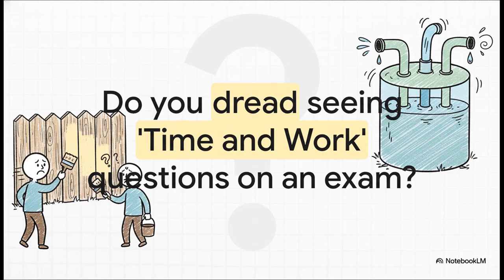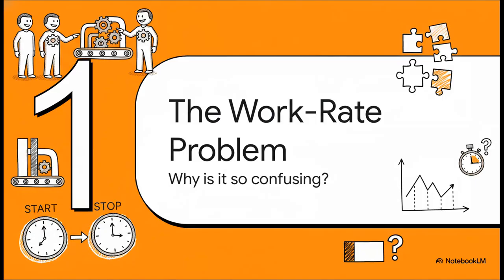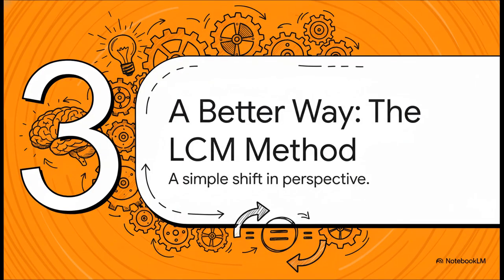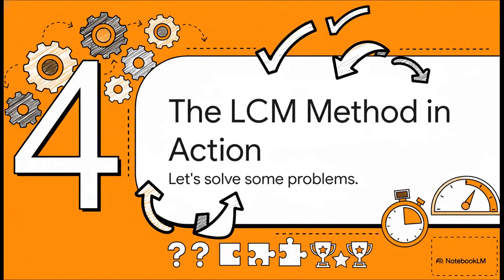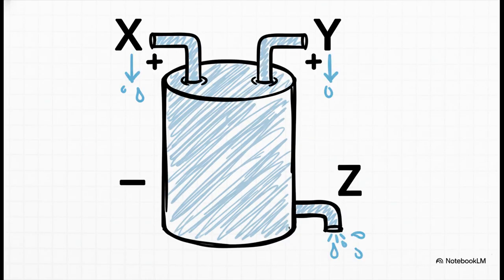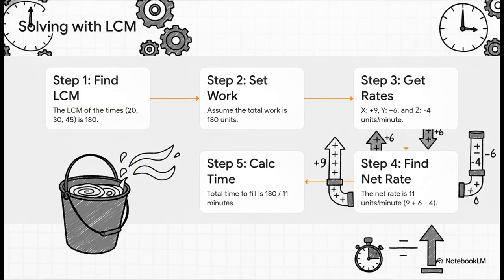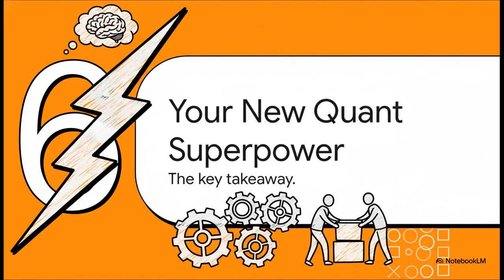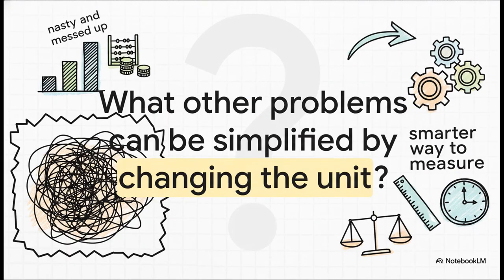How to Solve Time & Work Problems Fast: Top Tricks & Step-by-Step Examples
Are you struggling with time and work problems on aptitude tests, competitive exams or school assignments? In this comprehensive tutorial, you’ll discover powerful strategies and proven shortcuts that turn complex questions into straightforward calculations. Learn how to:

- Identify and compute individual work rates in a matter of seconds
- Combine effort of multiple workers or machines without confusion
- Convert real-world scenarios into clean algebraic expressions
- Avoid common pitfalls and eliminate unnecessary steps

We walk you through multiple step-by-step examples, starting from the simplest cases and moving on to tricky variations. You’ll gain the confidence to tackle questions involving fractional work, overlapping schedules, varying productivity and mutual assistance. Each problem is broken down, with clear explanations of why each trick works and how to adapt it to new situations. By the end of this video, you’ll have a toolkit of mental math techniques and formulaic shortcuts that dramatically reduce your solving time and boost your accuracy.

Whether you’re preparing for the SAT, GRE, CAT, bank exams, UPSC or campus placement tests, mastering time and work problems is essential.

Ready to level up your problem-solving speed? Press play now and transform the way you approach every time and work challenge!